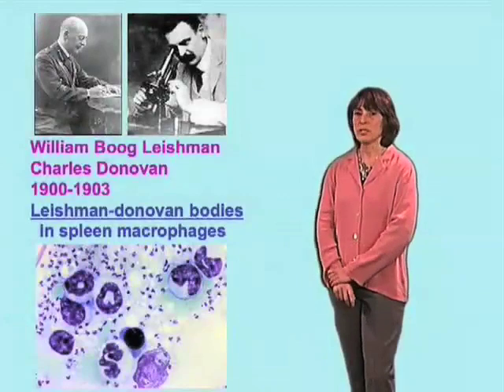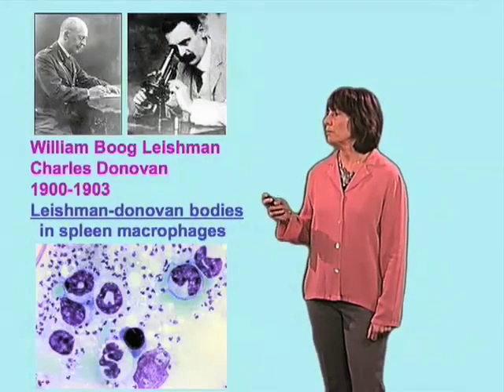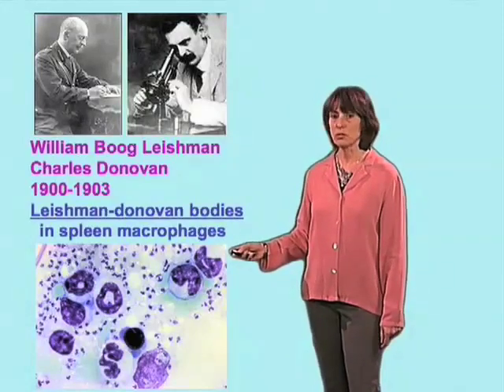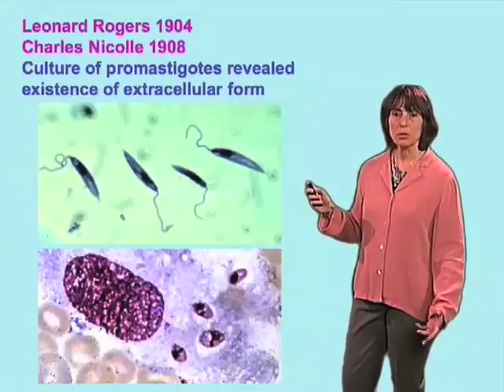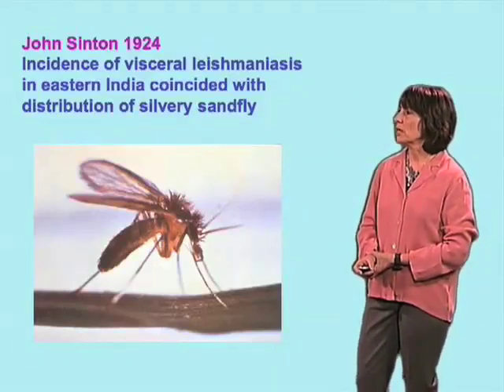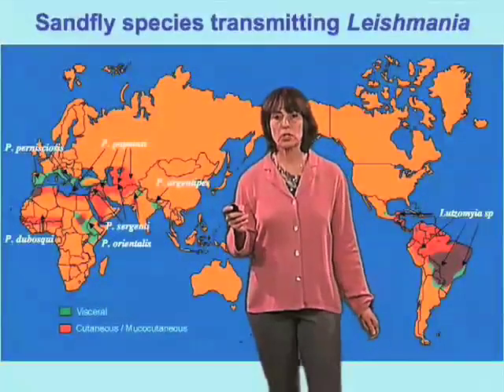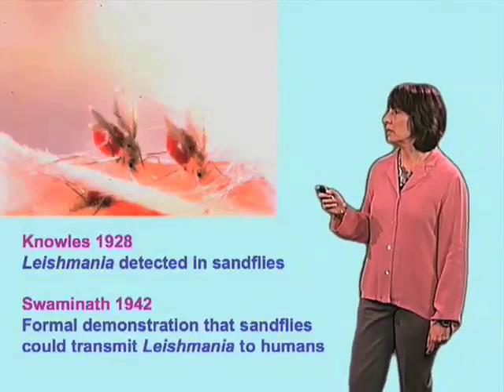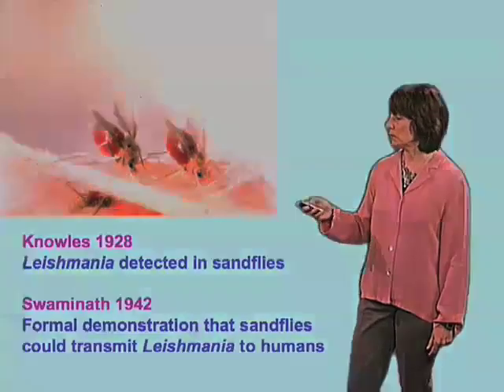Discovery of Leishmania - Norma Andrews (University of Maryland)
A history of the discovery of the Leishmania parasite and its vector.